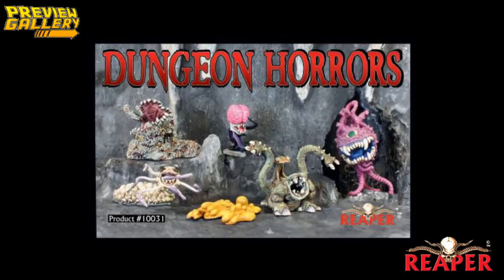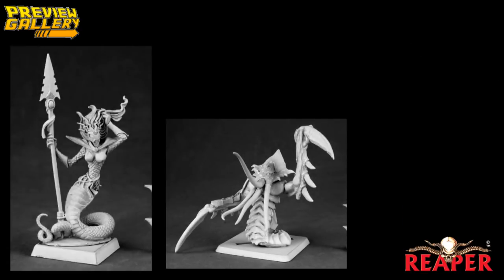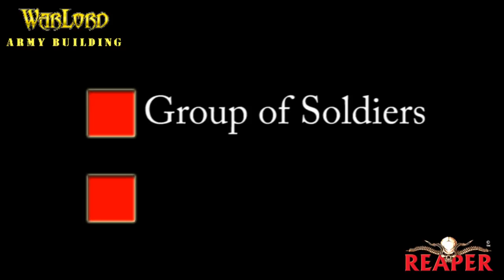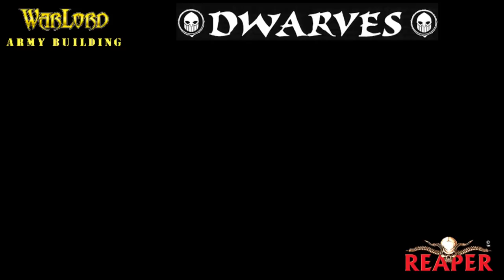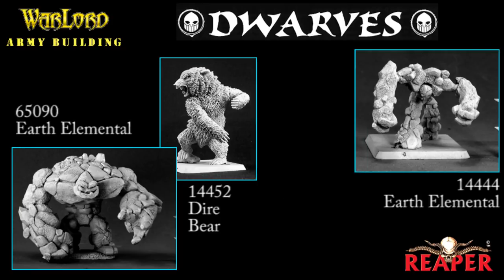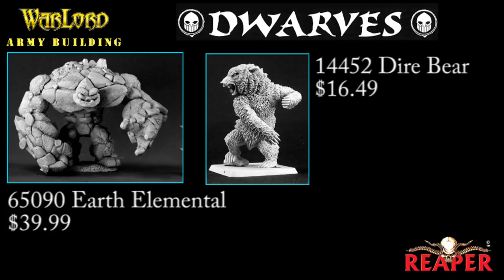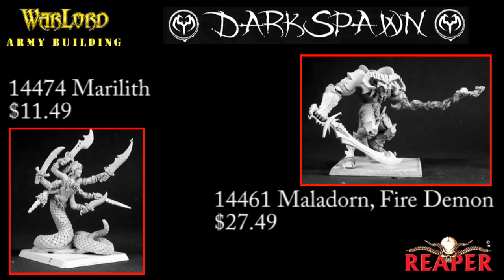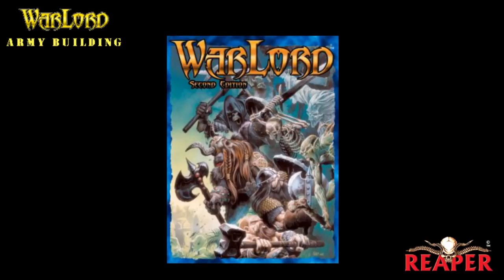Reaper Miniatures TV 002 - Reviews and Warlord Army Building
Episode 2 of ReaperMinisTV featuring previews of upcoming Reaper
miniatures and the building of two Warlord armies. Music by Kevin
MacLeod.